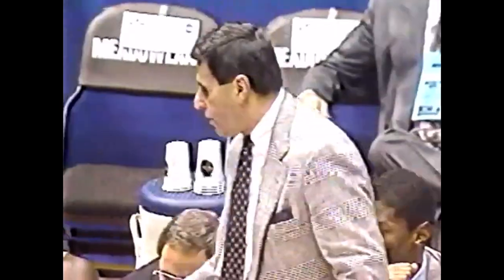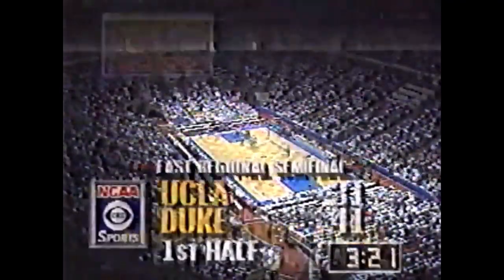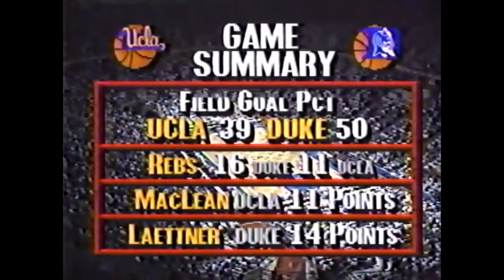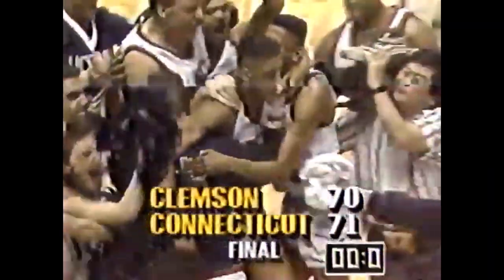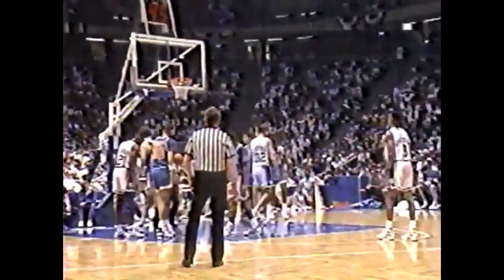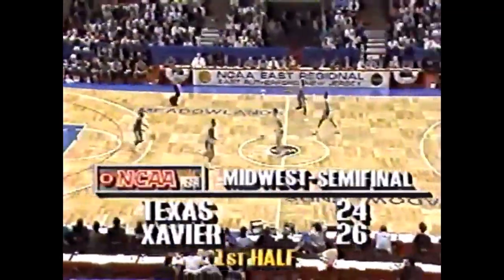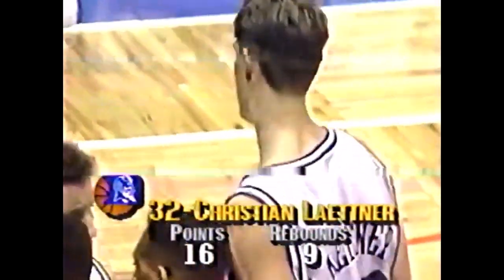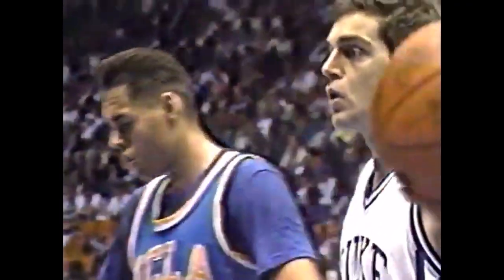Duke vs UCLA 1990 NCAA Regional Semifinal Basketball Last Few Minutes of First Half (VHS)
Apologies for some of the poor quality in this video, I still wanted to post because it doesn’t appear this footage is easy to find.  If I ever find better film of this game online I’ll probably take this down.  I believe this game is the only footage I have of the 1990 NCAA tournament.